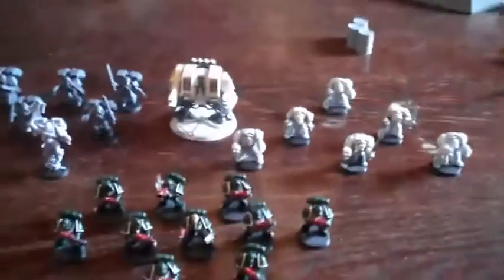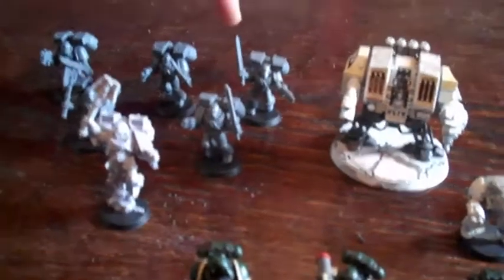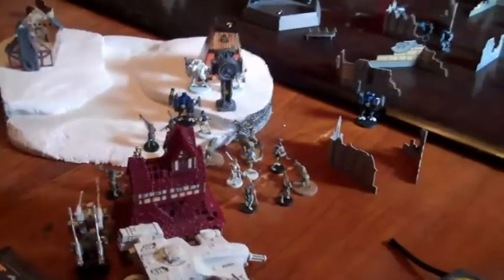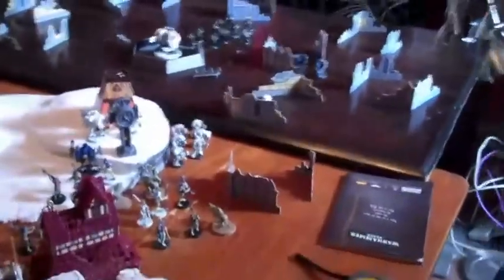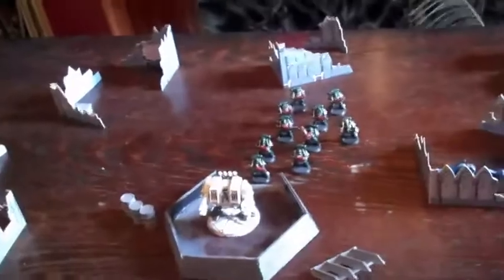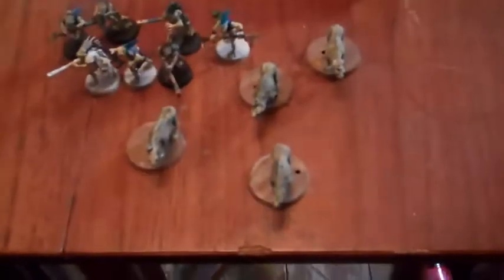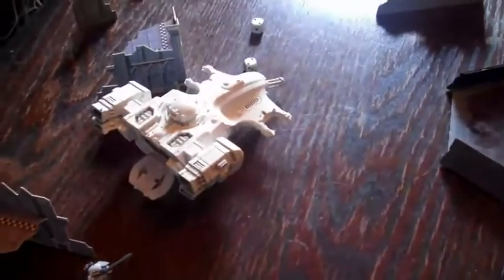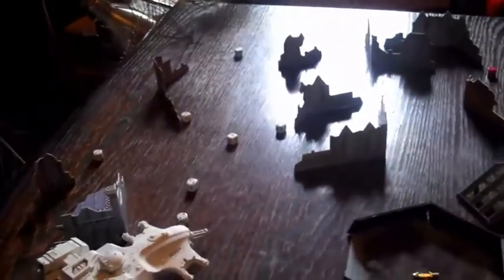Tau vs Dark Angels batrep 1000pts battle 1 of 2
1000 point warhammer 40k battle report. Tau vs Dark Angels.